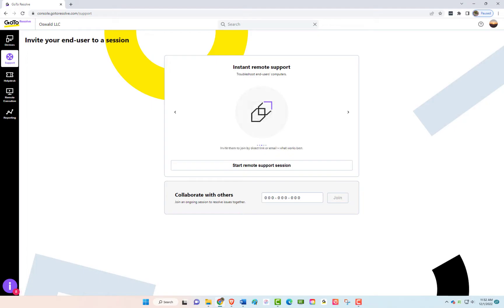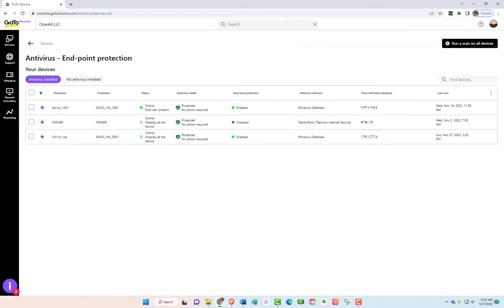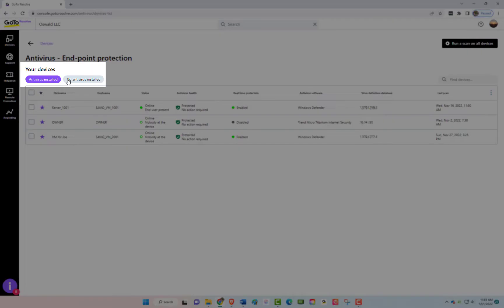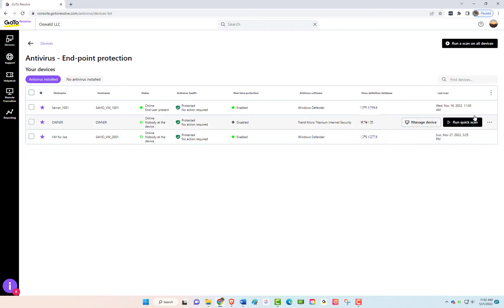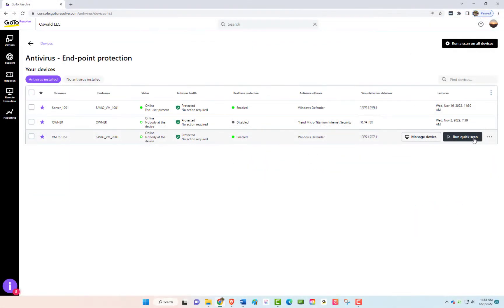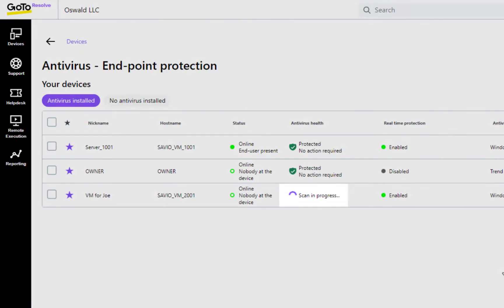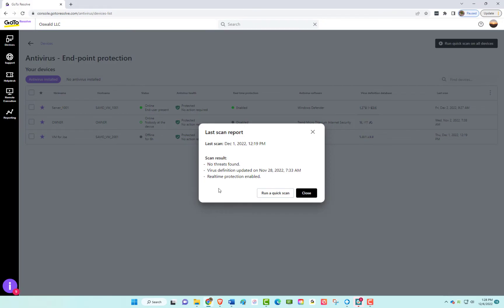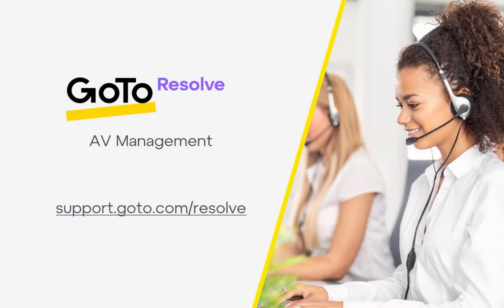GoTo Resolve - AV Management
Learn how to set up antivirus protection with GoTo Resolve.

0:00 Intro
0:14 Devices
0:22 Antivirus and Details
0:40 Running Scans
0:50 Scan Types and Options
1:01 Quick Scan
1:19 Manage Devices
1:27 Wrap